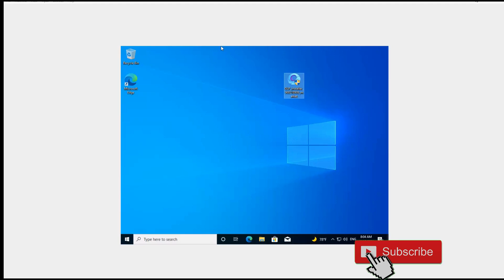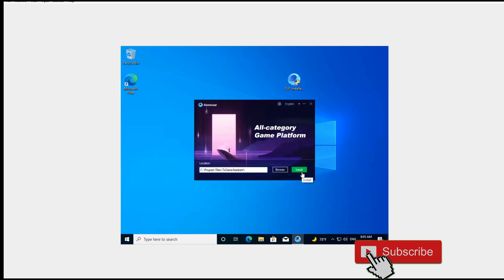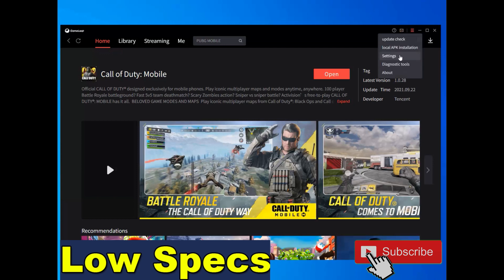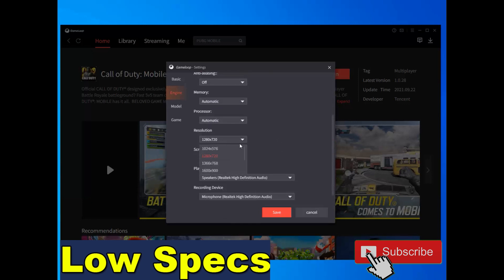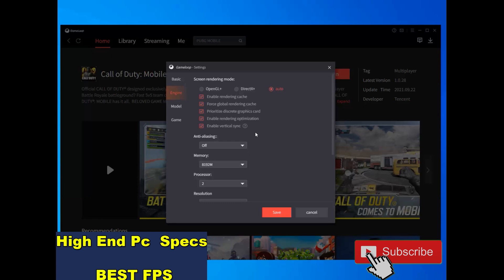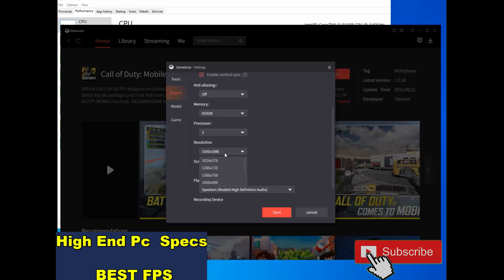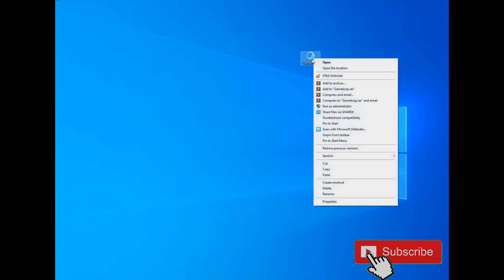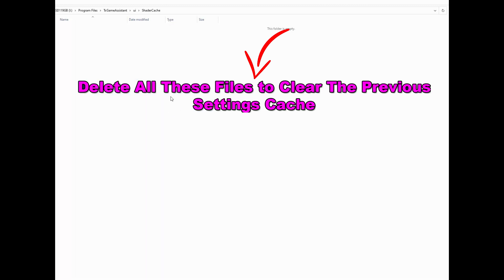Gameloop 7.1 Best Settings For Low End Pc|NEW2021|Gameloop [LATEST] Lag Fix LOW-END PC COD MOBILE😍😮👋